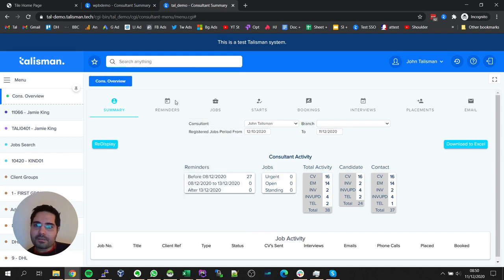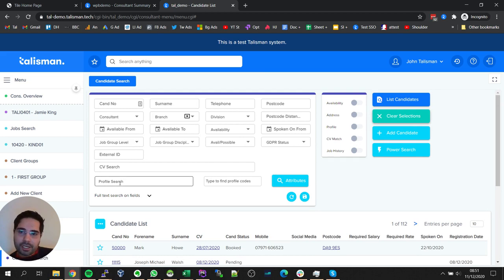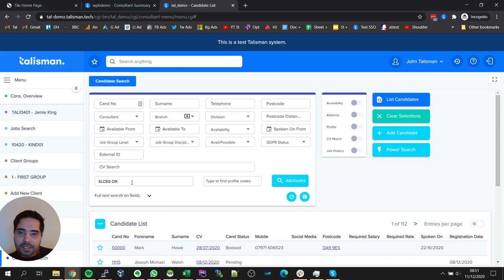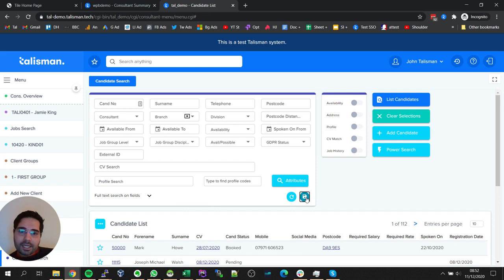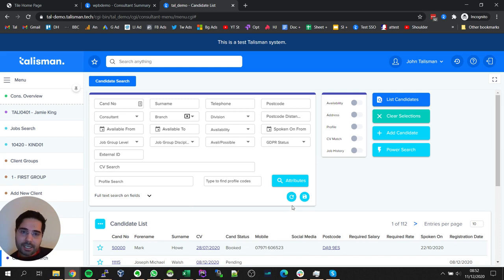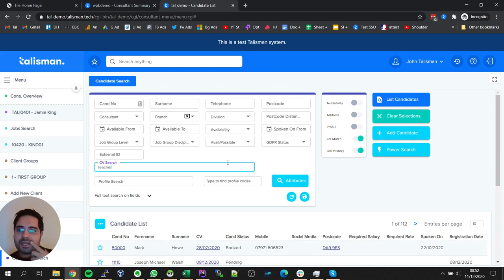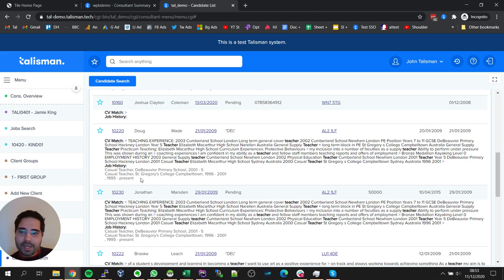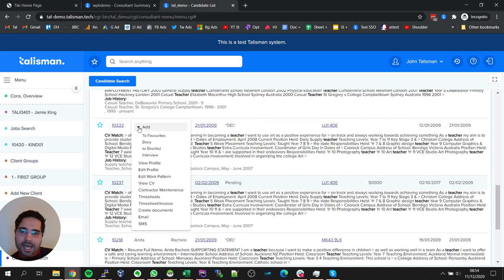19a Candidate Search